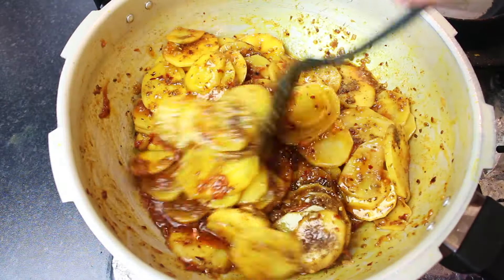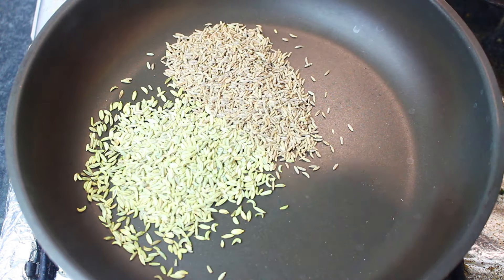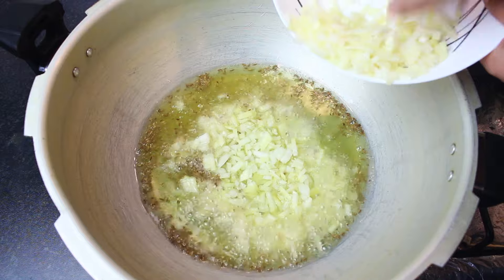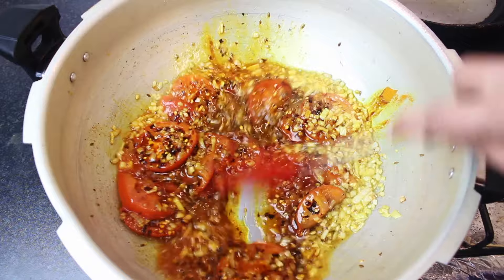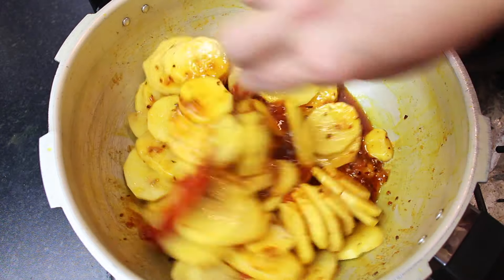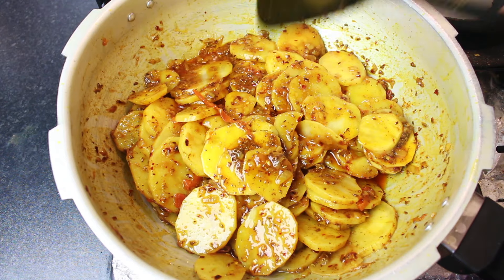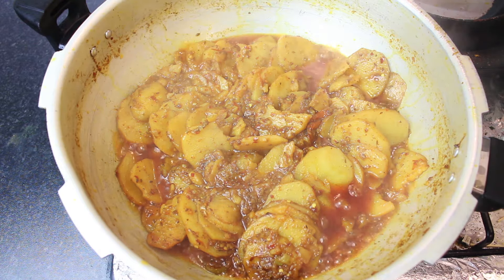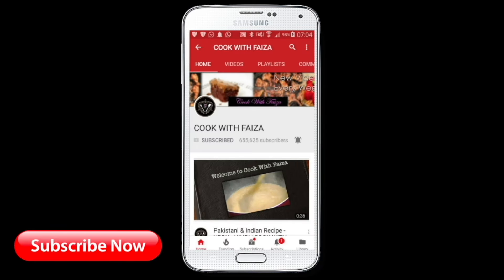Ramadan Mein Iftar Ki Chand Minute Mein Ban Jane Wali Recipe: Chatpate Aloo by Cook With Faiza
Cook With Faiza le kar aaye hain yeh mazedar aur chatpate aloo ka tarka, jo sirf chand hi minute mein tayar ho jata hai. Isse banane mein itna aasan hai ke aapko asli maza hi aayega! Toh abhi dekhiye aur apne iftar ko mazeed lazeez banayein!

Likhi hui recipe ke liye meri website ko visit karain,
ya phir meri free mobiles App ko download kar lain,
Link niche diye gaye hain